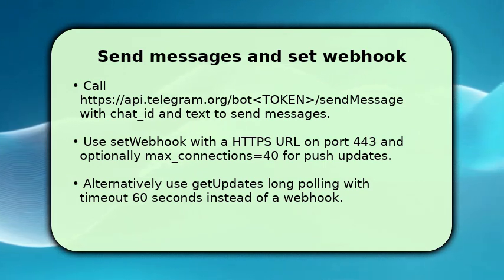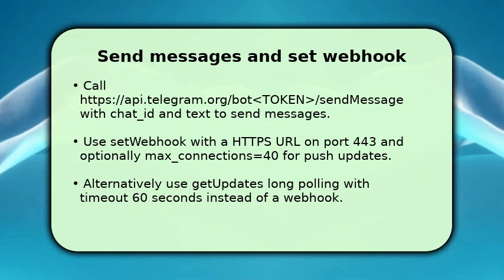How to Connect Bot to Telegram Channel (full Guide)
How to Connect Bot to Telegram Channel (full Guide) | 🔒 Surfshark VPN Deal — Stay private and secure. $1.99/mo + 3 Months Free ▸

Discover the step-by-step process of integrating your bot into a Telegram channel with our comprehensive guide. Learn essential commands, troubleshooting tips, and best practices to enhance communication within groups.

connect bot, Telegram Channel integration, how-to connect Bot, integrate Telegram channel with a chatbot, communication in group channels on Telegram using bots